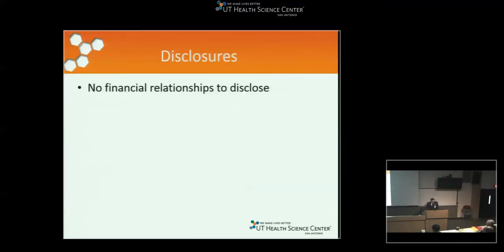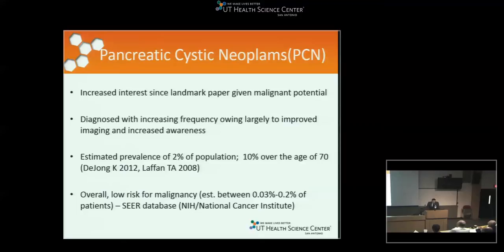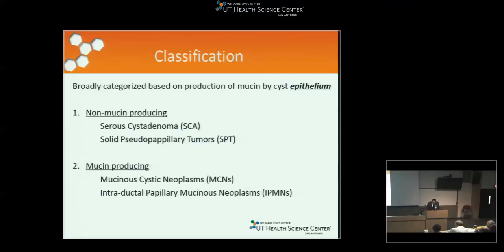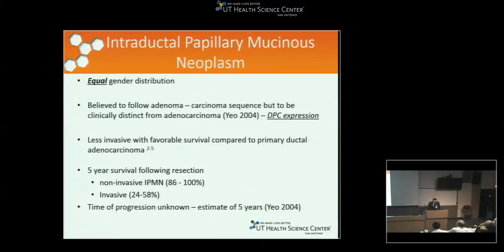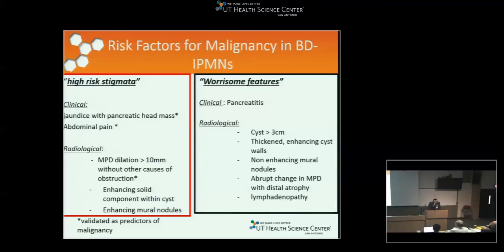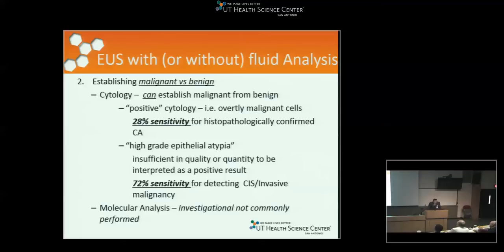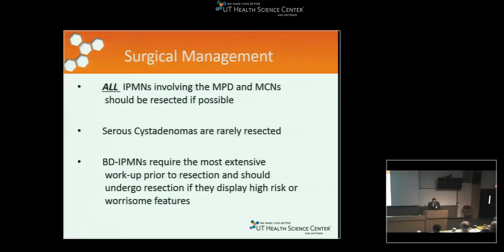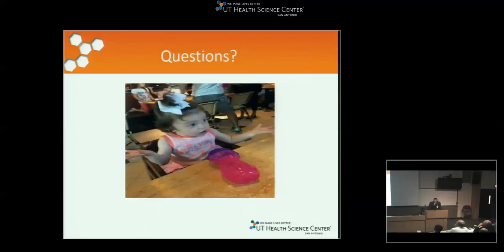GR 09 26 16 Cystic Neoplasms of the Pancreas Dr Roberto Martinez